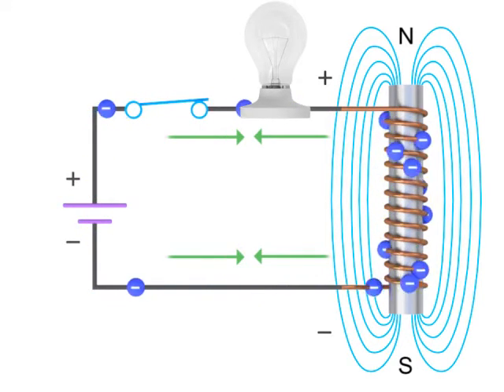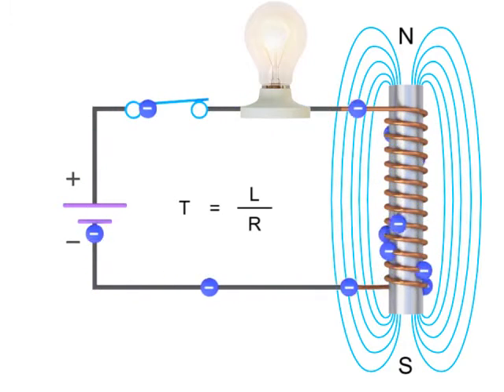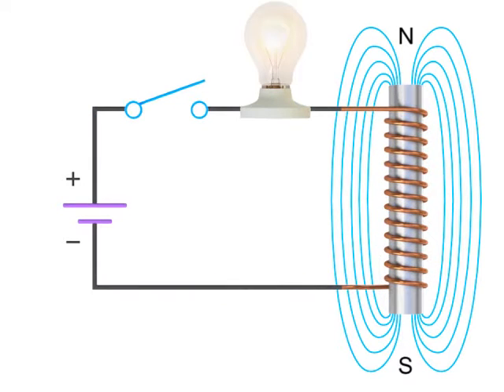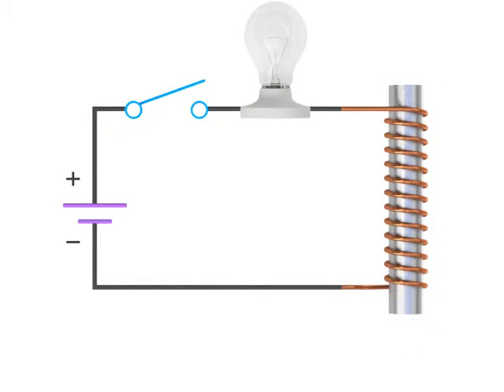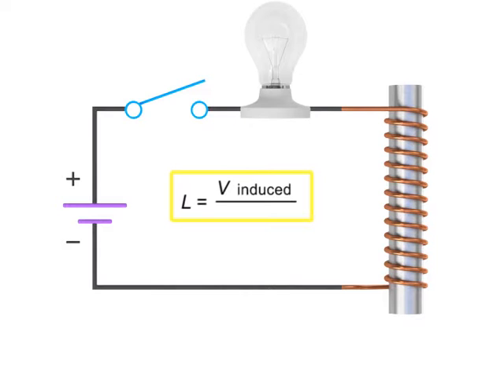How Inductors Work within a Circuit-Inductance